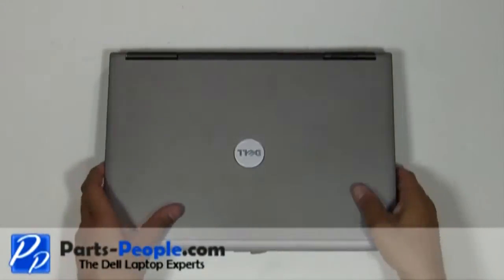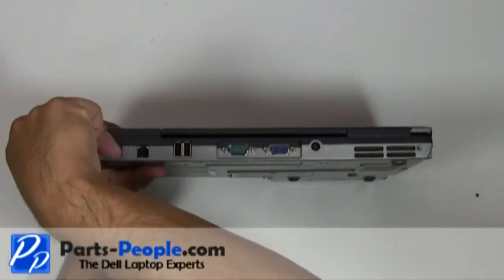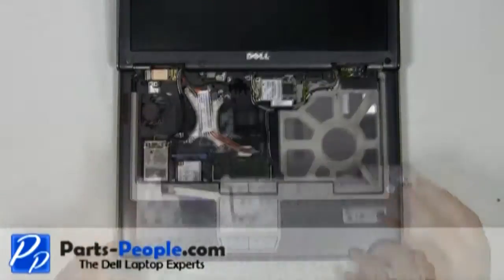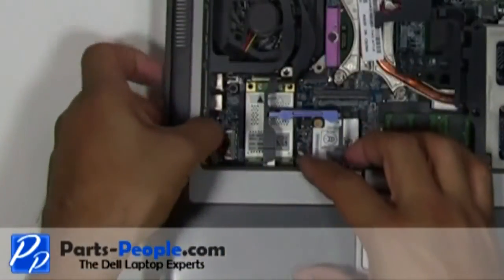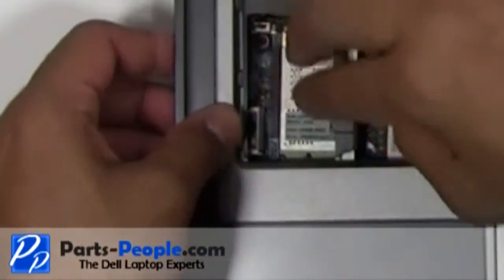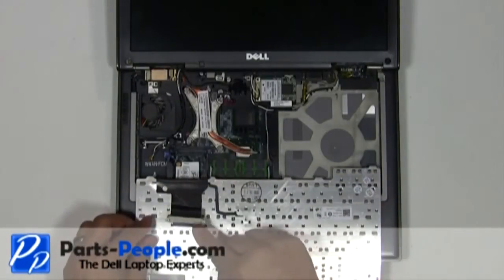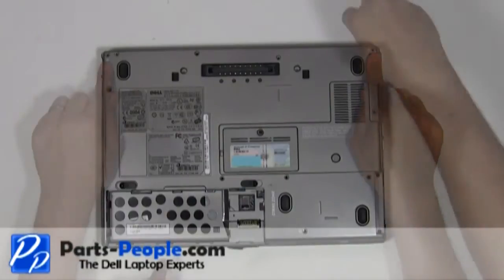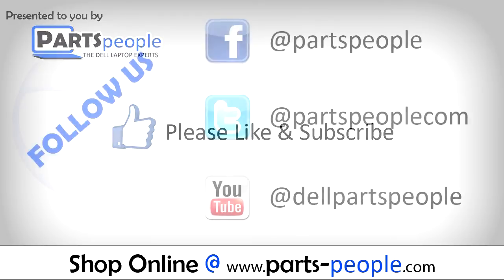Dell Latitude D630 | Modem Replacement | How-To-Tutorial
Learn how to install and replace the laptop Modem on a Dell Latitude D630 laptop. This will take you set by set through the complete installation and replacement process.  The only tools needed is a small phillips head screw driver and a small flat head screw driver.

You can view full written instructions for this Dell Latitude D630 Modem repair